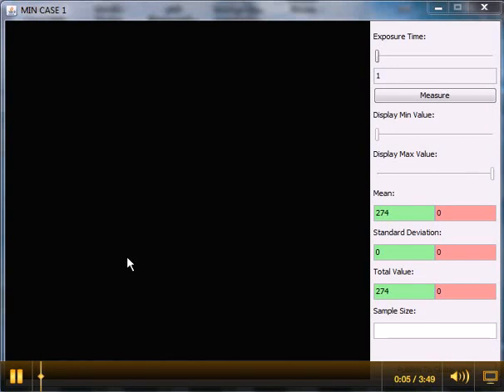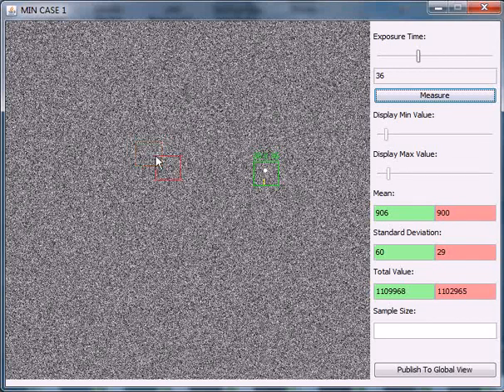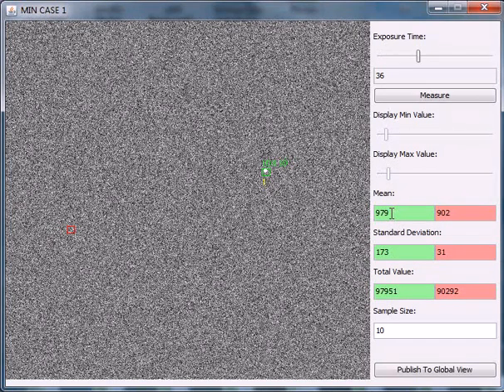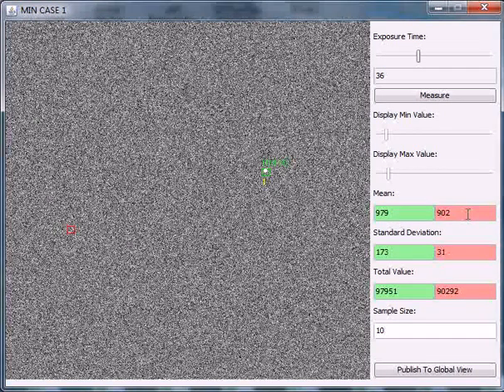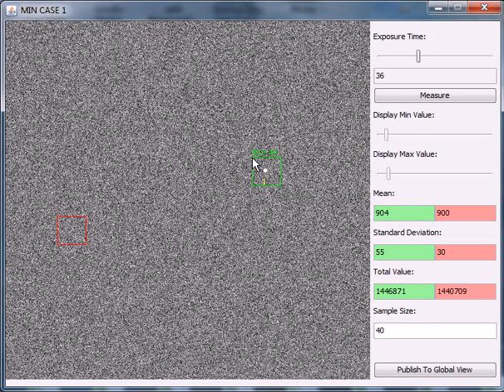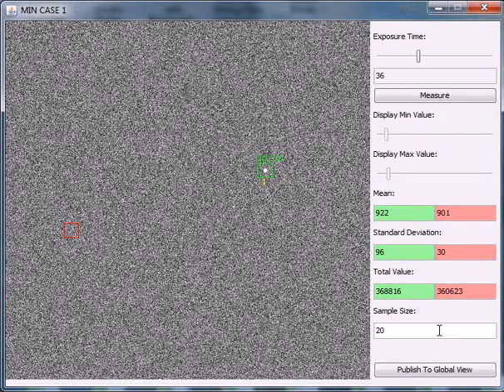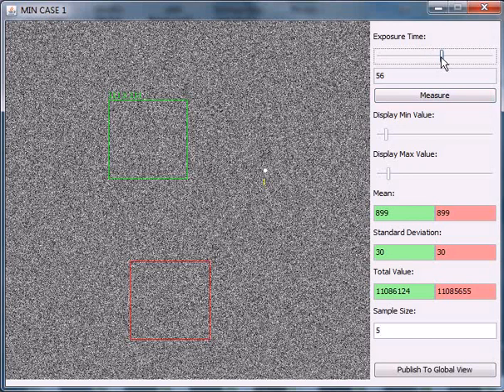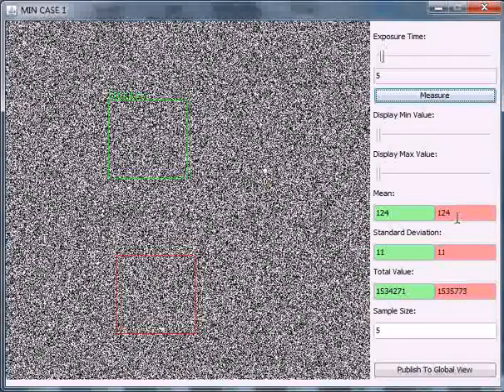Video Tutorial for CCD Simulator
if you watch this, it will probably help